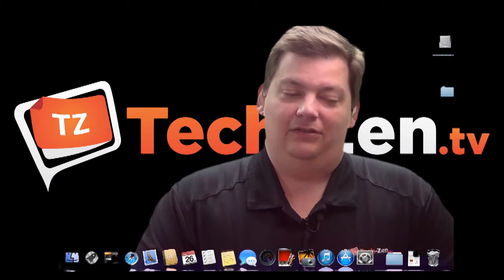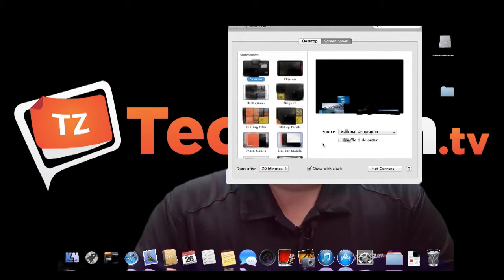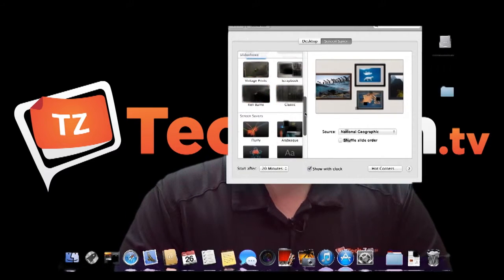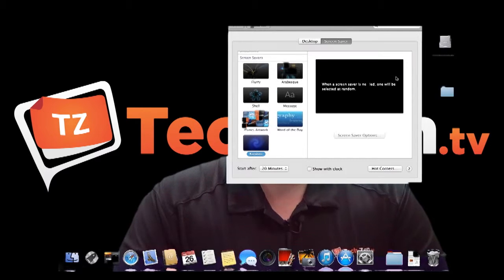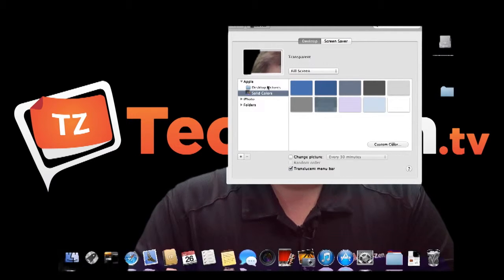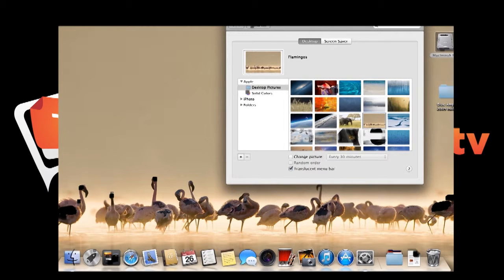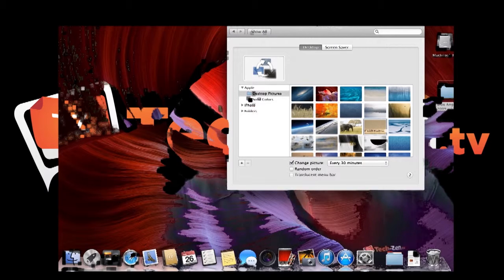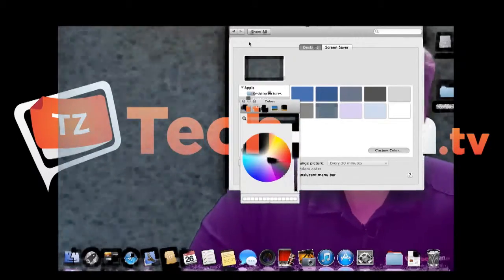Screen Savers And Desktops - Mac Minute - Episode 33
This week we walk through the settings for screen savers and and desktop settings.  The
Mac comes with a pre-defined set of screen savers.  We walk through some of the options for those screen savers as well as the options and settings for the desktop including changing the desktop image and color.